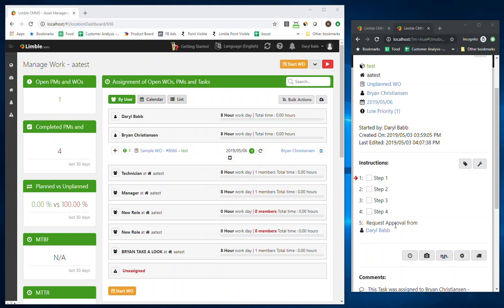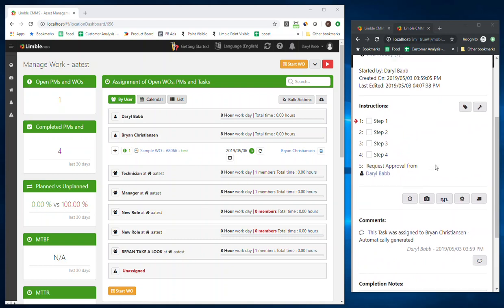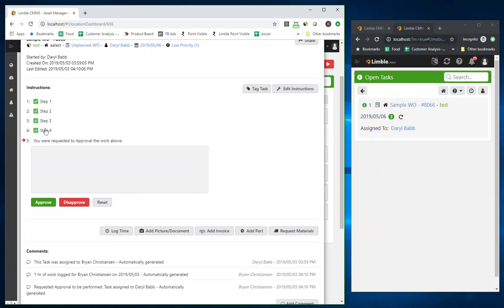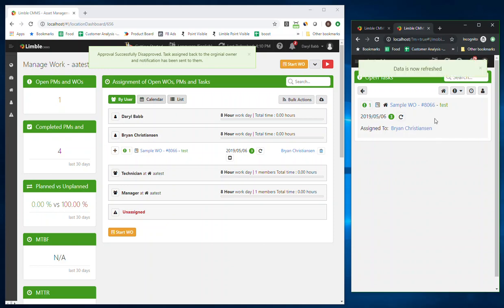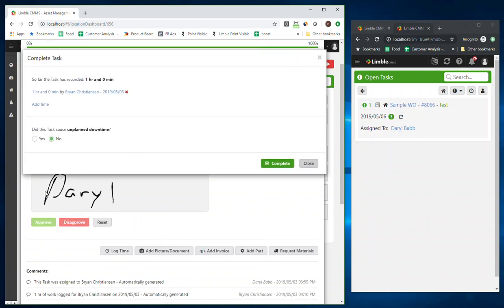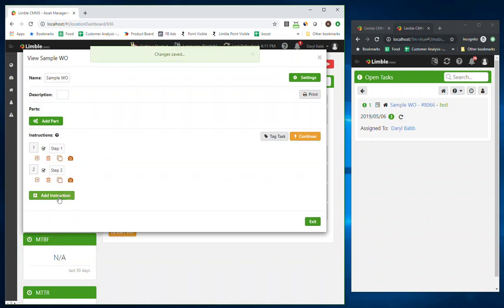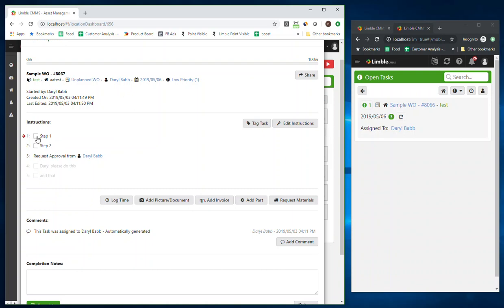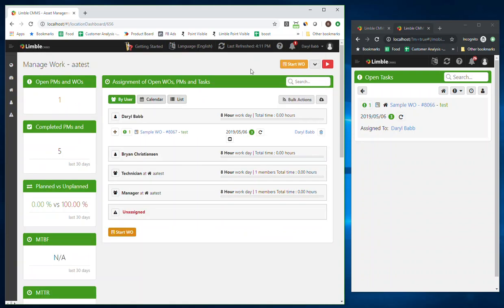Introduction to Request Approval Functions - Limble CMMS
As a technician is completing a task, they can be required to request approval from a manager for their completed work. This is useful to check that certain tasks are completed correctly before moving forward. If a task is disapproved,  the technician will automatically be notified that they need to go back and check their work.

In addition, Limble can also chain tasks between multiple people. This is a good way to segment different steps for different users without the hassle of creating multiple tasks or PMs (Preventative Maintenance).